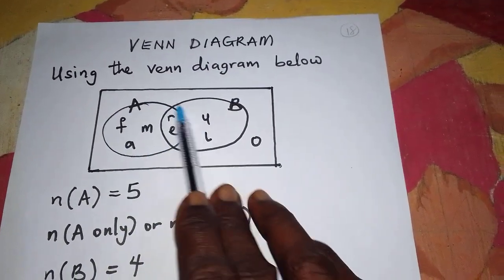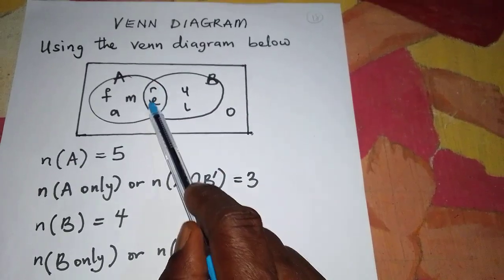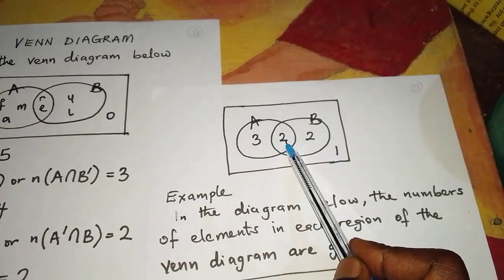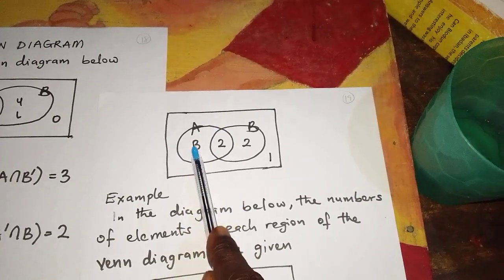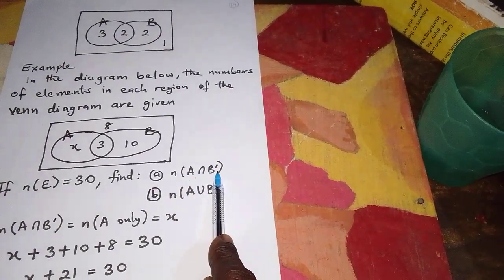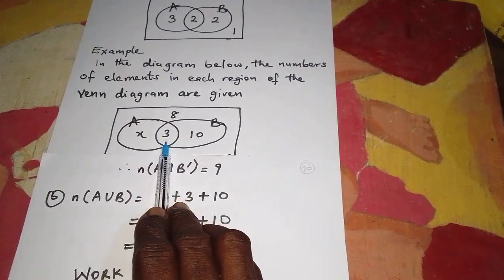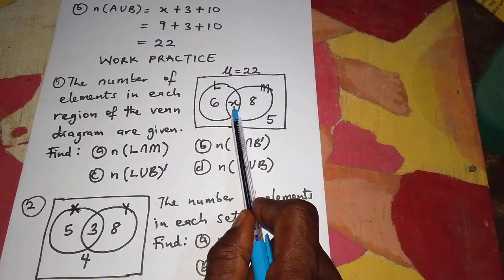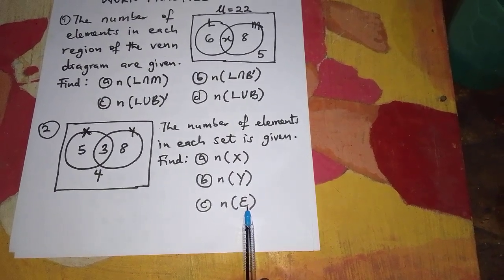Sets 4: Mathematics ss1 first term